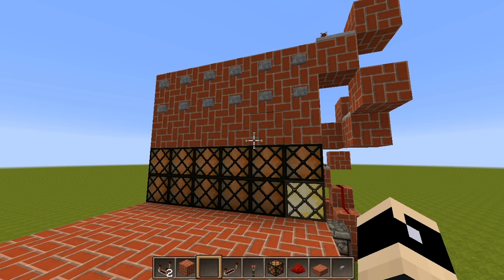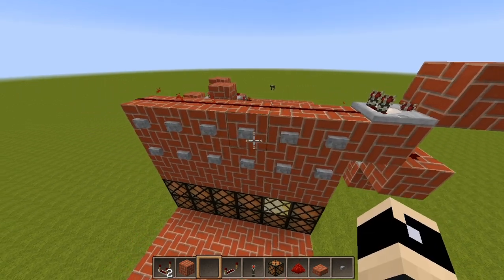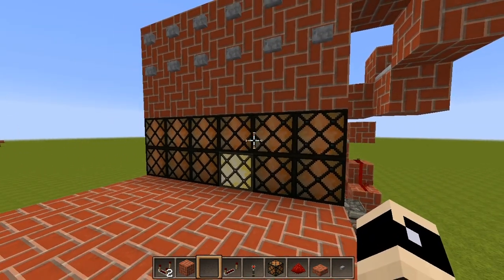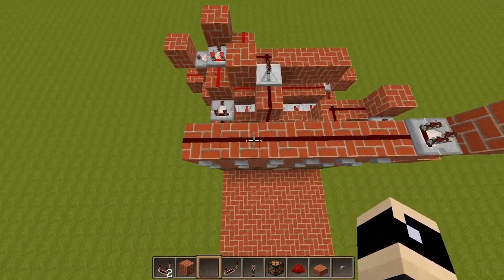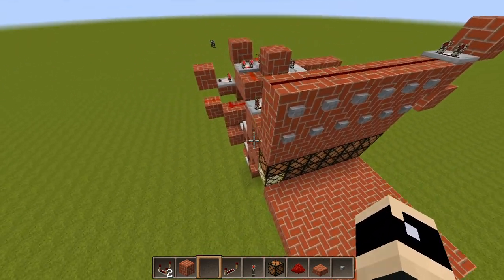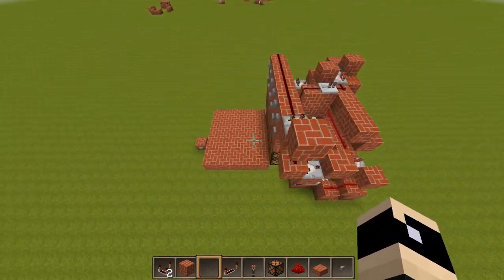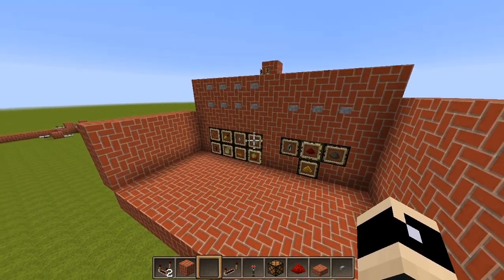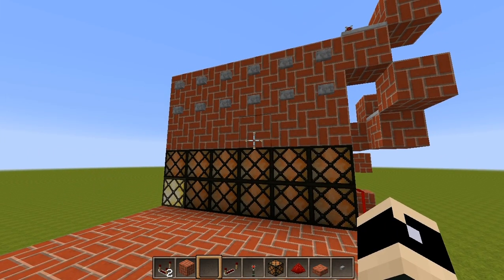Redstone Showcase - Double Row Selector Panel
Threw together something really awesome today, I think. This is the first double row selector panel with indicator lights which I am aware of.